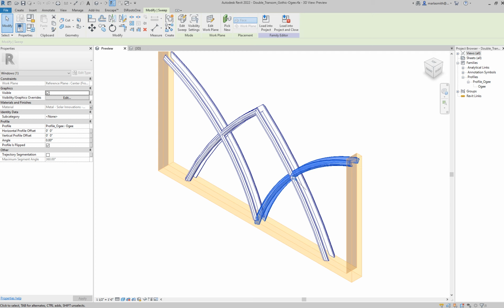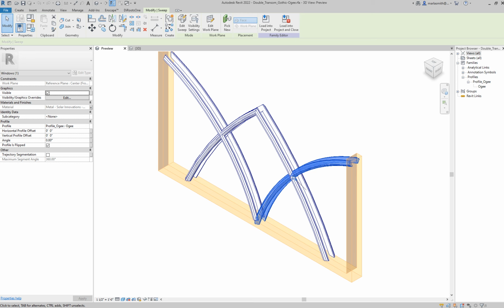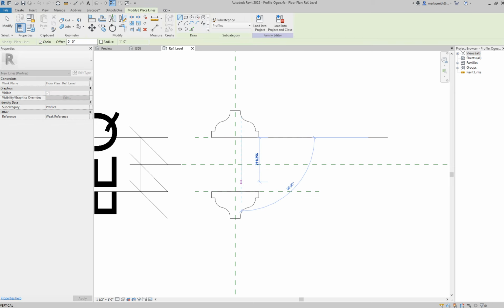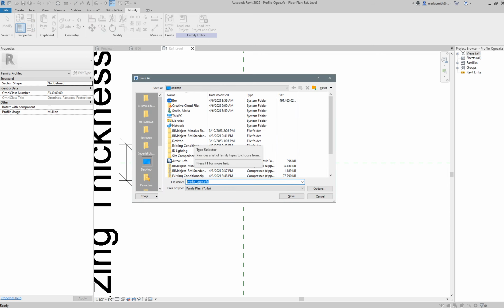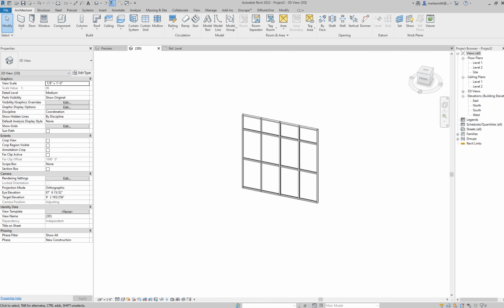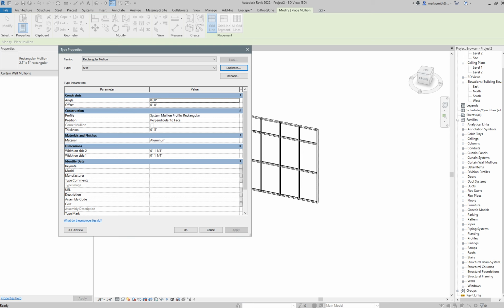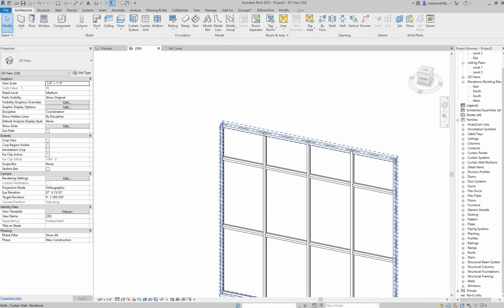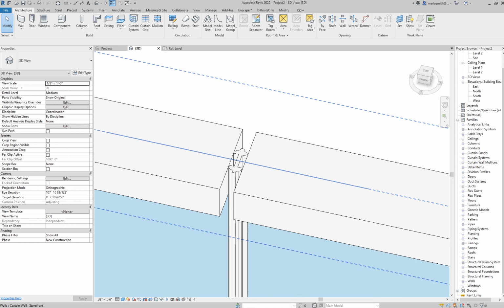Sinclair B Mullion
Revit Custom Curtain Wall mullion application